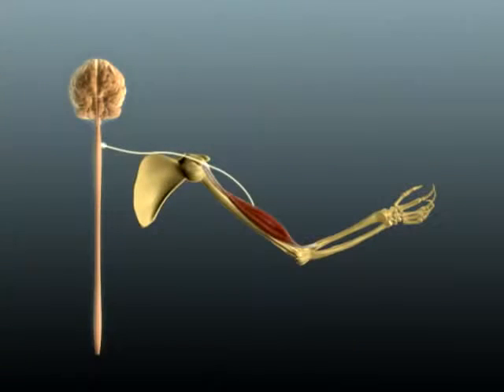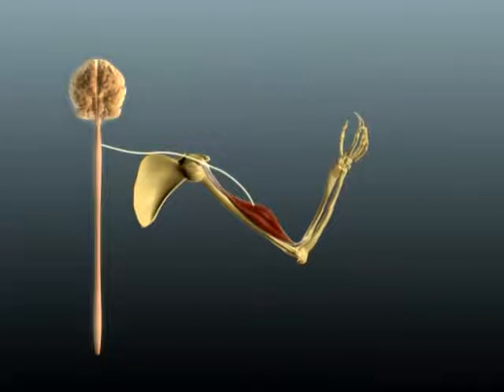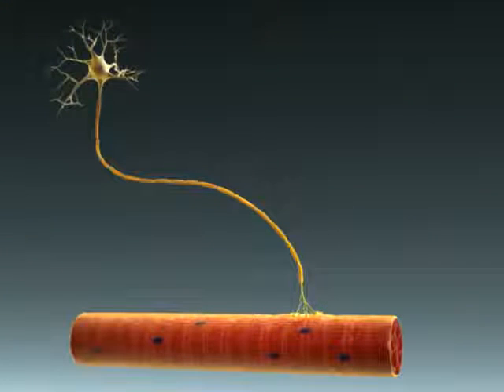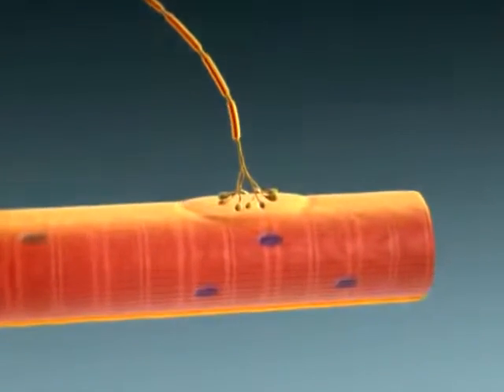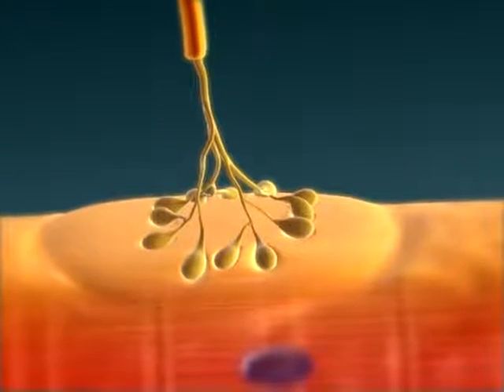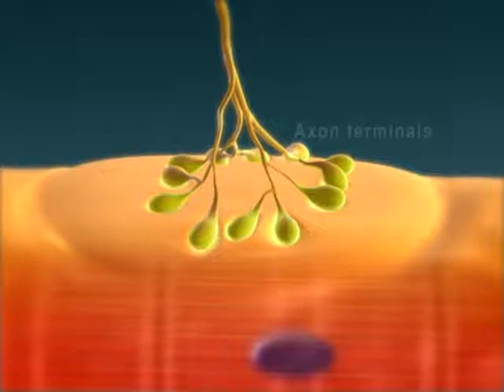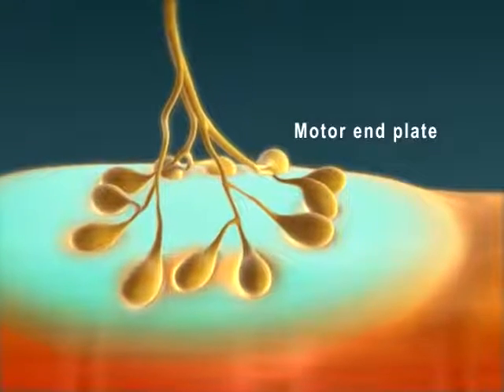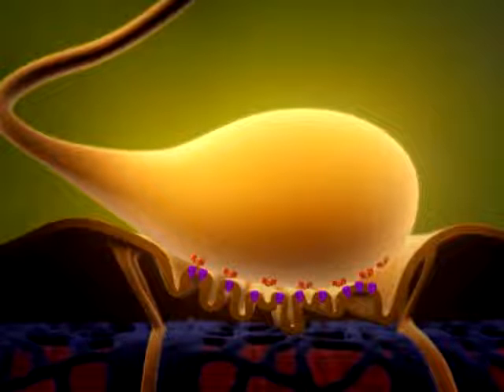BIOLOGY (MUSCLES CONTRACTION)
BIOLOGY STUDY